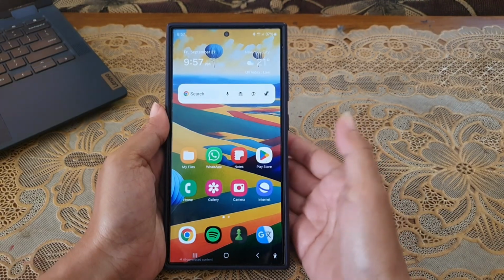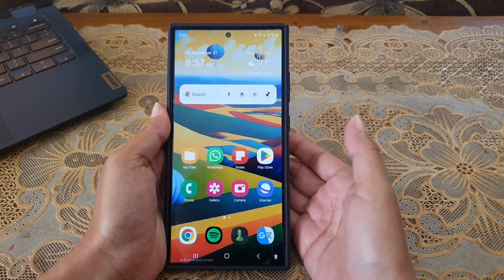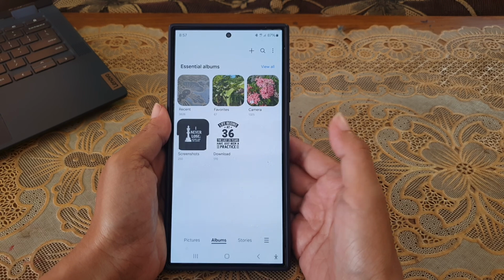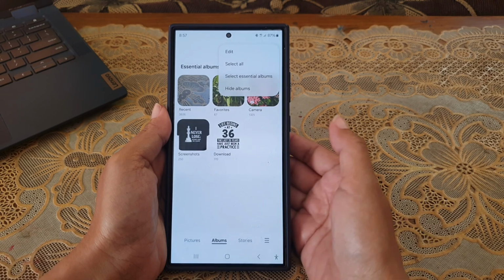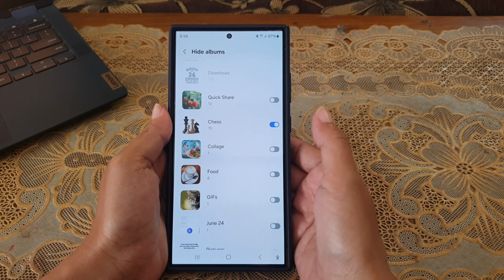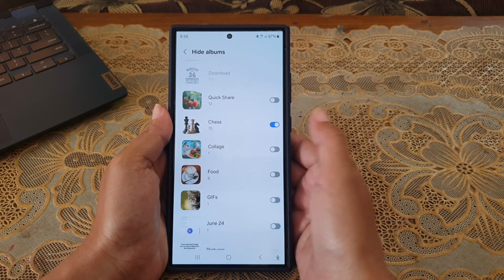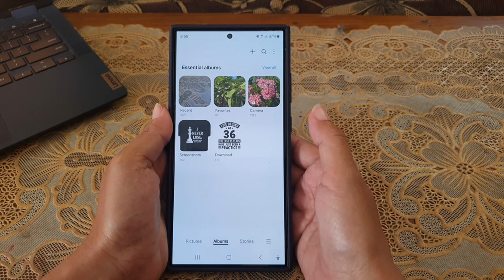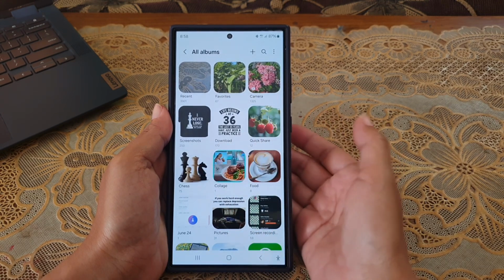How to fix can't find an album on Gallery app on Samsung Galaxy S24 Ultra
In this video, you will find the steps on how to fix can't find an album on Gallery app on Samsung Galaxy S24/S24+/S24 Ultra.

To fix can't find an album on Gallery app on Samsung Galaxy S24 Ultra, first you can try to check whether the album has been accidentally hidden by using the following steps:
- Tap More icon or three vertical dots icon at the top right and then select "Hide albums".
- Find the missing album and then tap the blue on/off switch next to this album until the switch turns grey to deselect it.
- Tap the Back key.
- Tap "View all" to view all albums, including the album you deselect from the hidden albums list.